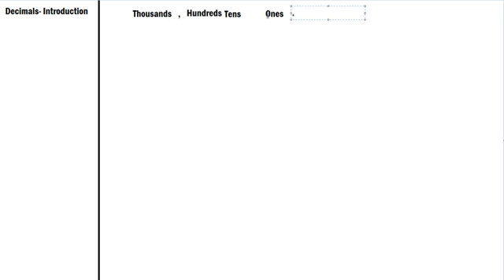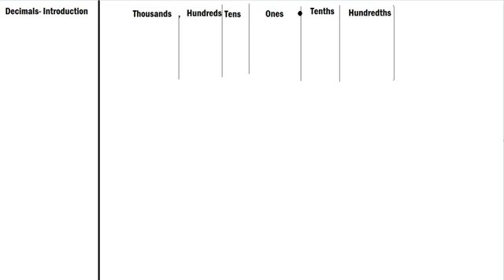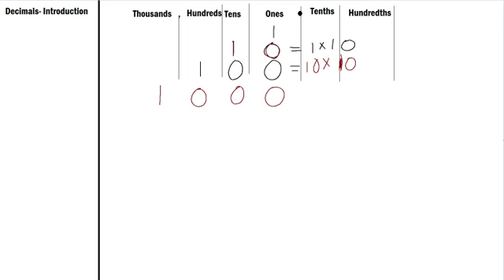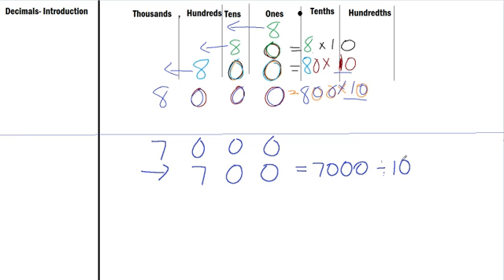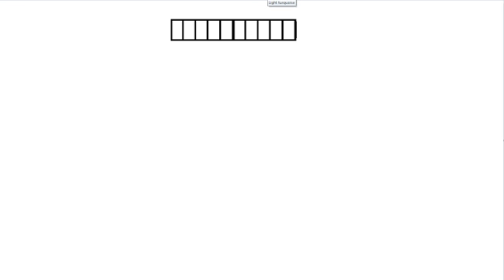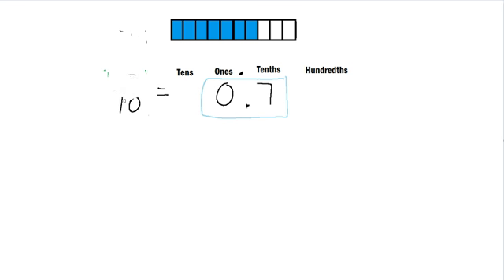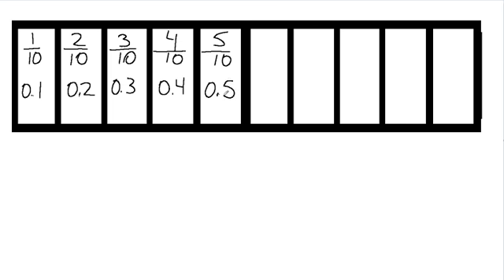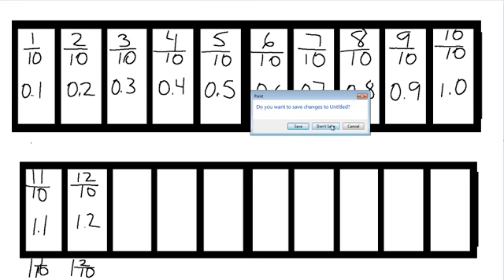Decimal Introduction using Place value and Fractions 4.NF.C.6 4.NF.6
Learn what a decimal means using place value understanding and fractions. Focus on tenths place. Use what you know about fractions to understand decimals.